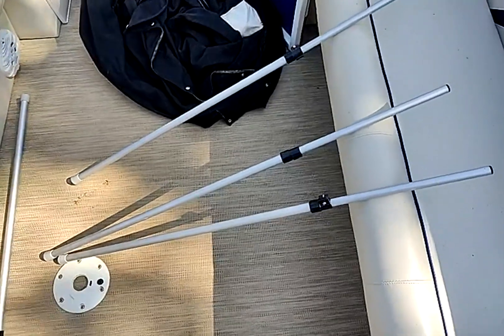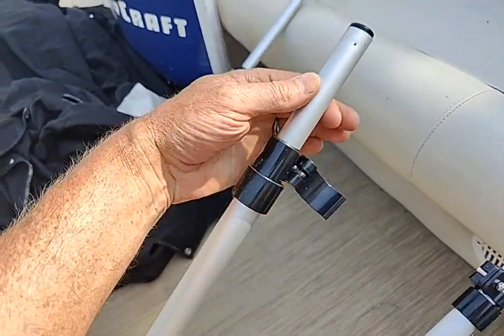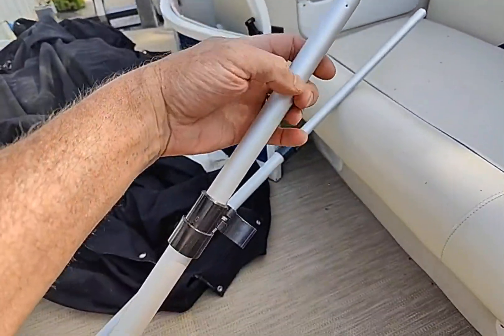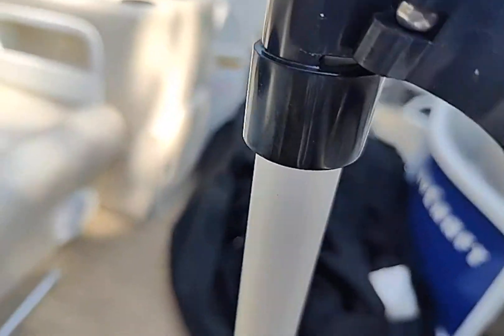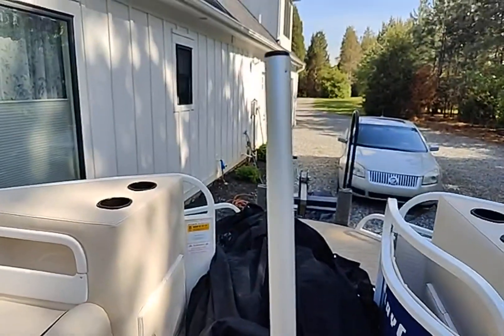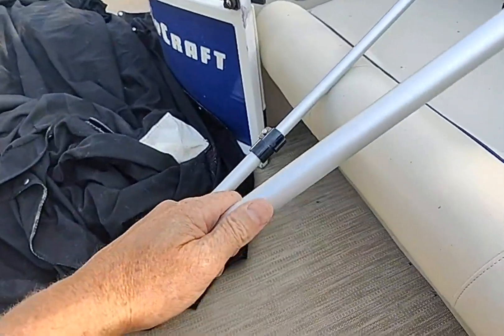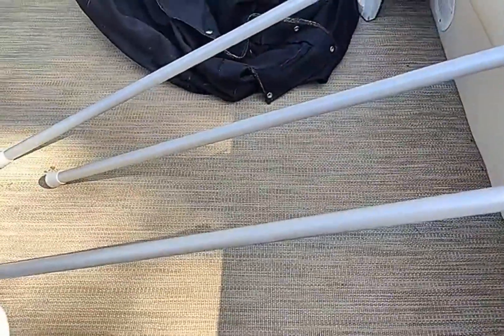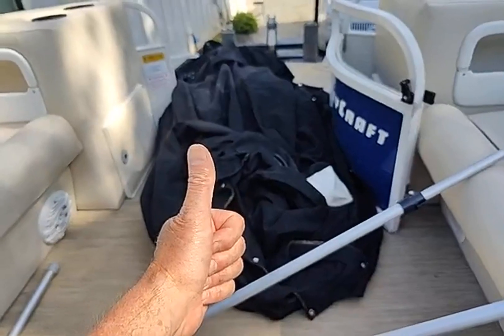Vico Marine Support Pole + Boat Vent 2 Review